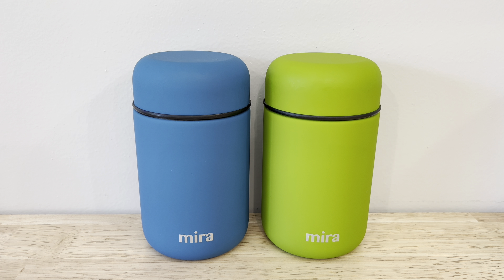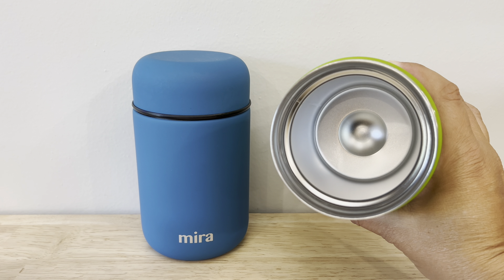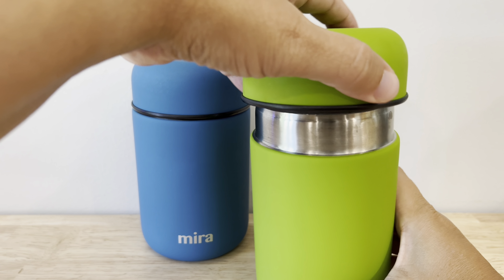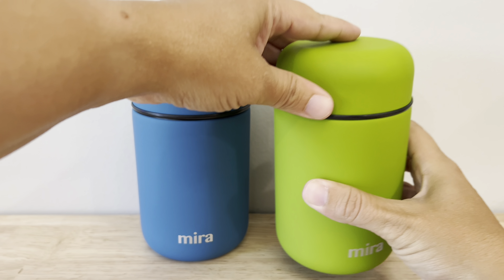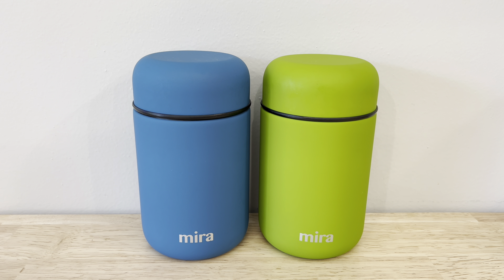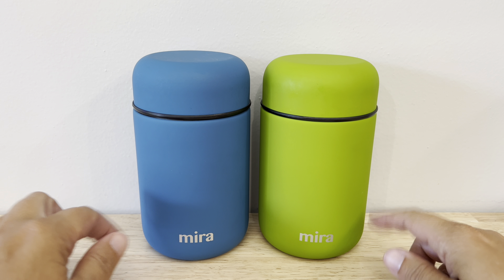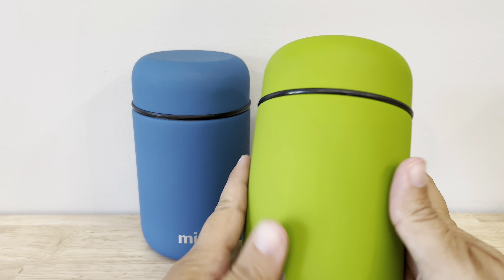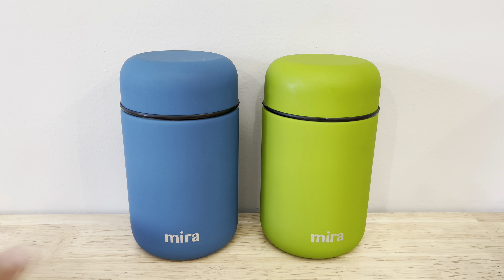Best Hot Lunch Thermos | Mira Insulated Food Jars keep food Piping Hot!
We use these thermoses for on the go.  It will keep soup, noodles, chicken and rice and any other hot lunch steaming hot until you are ready to eat it!